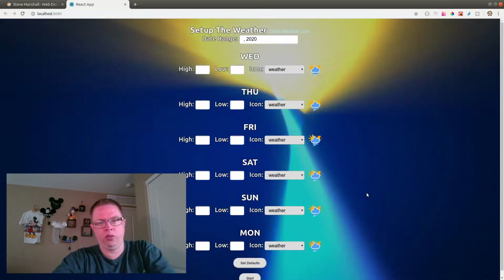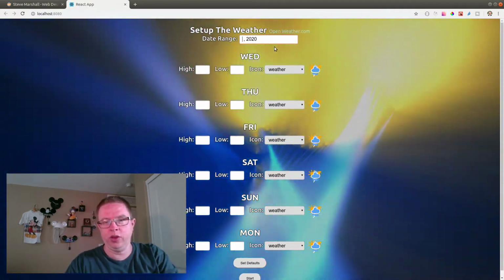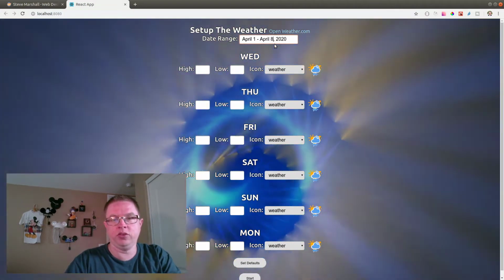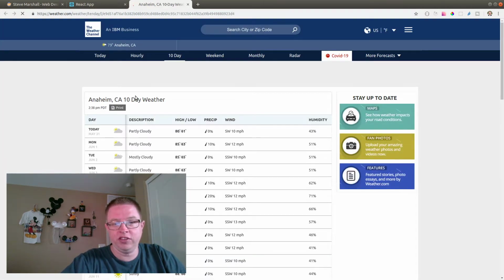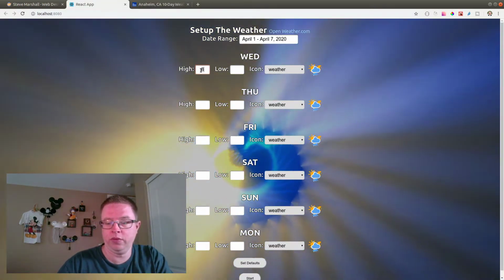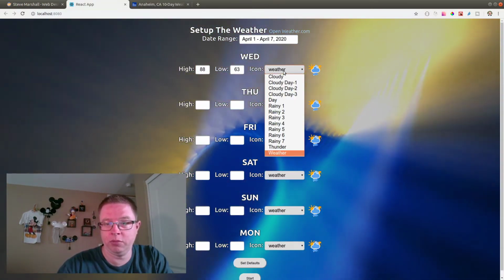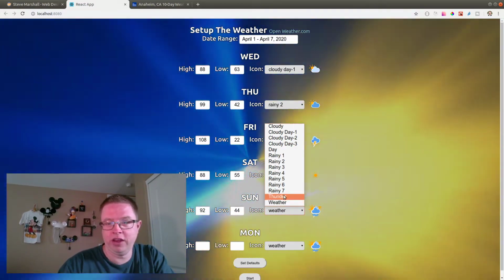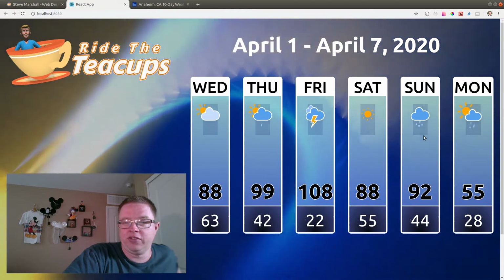Weather Walkthrough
This is a technical walkthrough of the Weather Report app created by FullStackSteve.